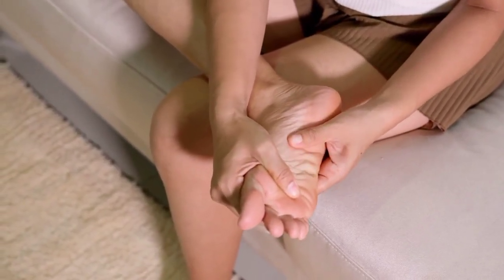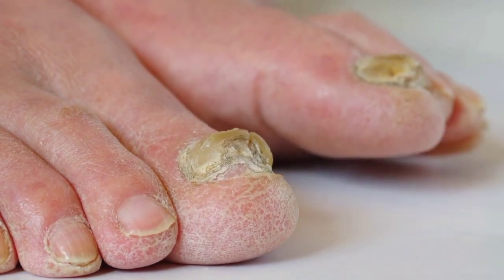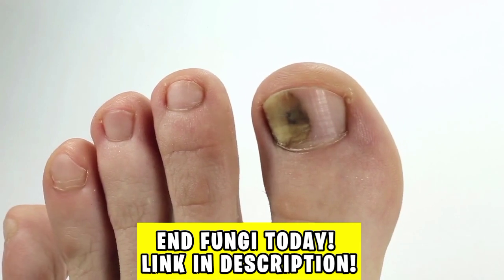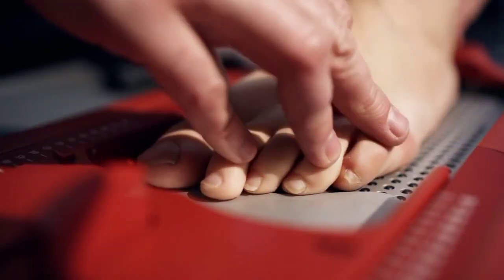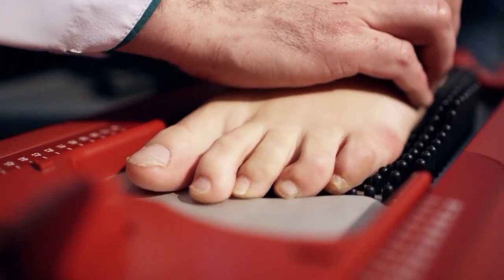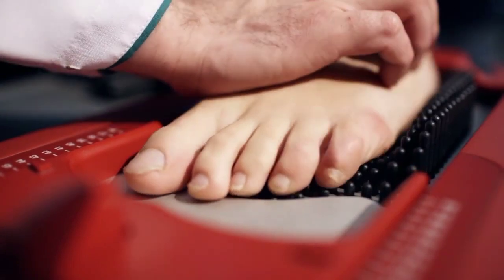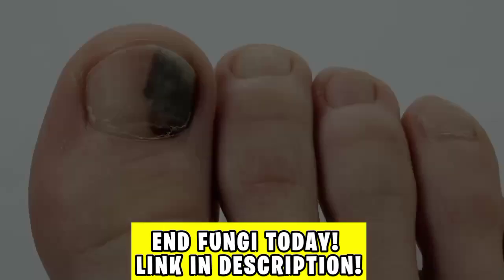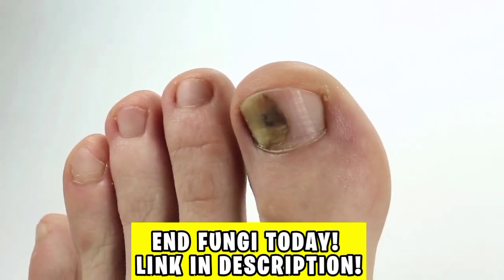URGENT! USE THIS AND SAY IT GOODBYE TO FOOT FUNGI FAST! Foot Fungus Natural Treatment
Foot Fungus Treatment 👇🏽

The term foot fungus describes superficial fungal infections of the foot. These infections can affect the outer layers of the skin, hair, and nails. Two of the most common foot fungi infections are tinea pedis and onychomycosis.

Foot fungus infections

A fungal infection of the foot typically refers to tinea pedis, also known as athlete’s foot or foot ringwormTrusted Source. It usually describes a skin infection of the feet or toes.

If a person has a fungal infection of the nail, it is likely onychomycosis, which is also known as tinea unguium.

Causes

The fungi or other organism that cause these infections are:

Tinea pedis

Tinea pedis occurs due to dermatophyte fungi. These are fungi that require keratin for growth and can cause infections on the skin, hair, and nails. The fungi that commonly cause tinea pedis include:

Trichophyton rubrum

Epidermophyton floccosum

Trichophyton interdigitale

Diagnosis

Your health care provider will examine your nails and perhaps take some nail clippings or scrape debris from under your nail. These samples are sent to a lab to identify the cause of your symptoms.

Other conditions, such as psoriasis, can mimic a fungal infection of the nail. Microorganisms such as yeast and bacteria also can infect nails. Knowing the cause of your infection helps determine the best treatment.

Treatment

Treatment for toenail fungus isn't always needed. And sometimes self-care and nonprescription products clear up the infection. Talk with your health care provider if your condition doesn't improve.

Treatment depends on the severity of your condition and the type of fungus causing it. It can take months to see results. And even if your nail condition improves, repeat infections are common.